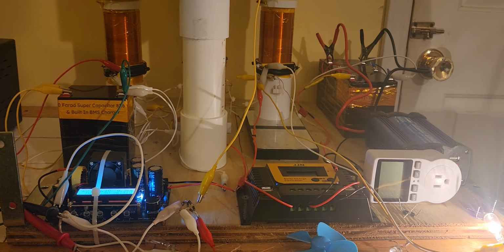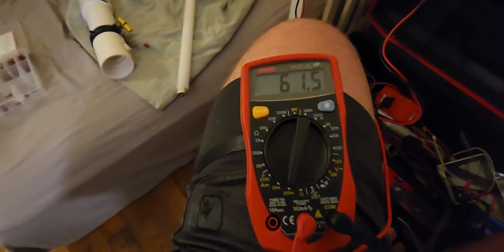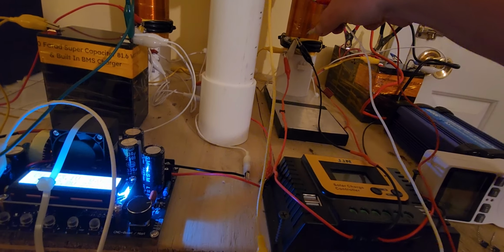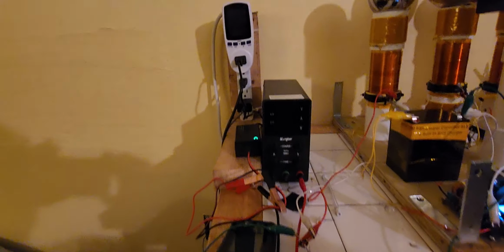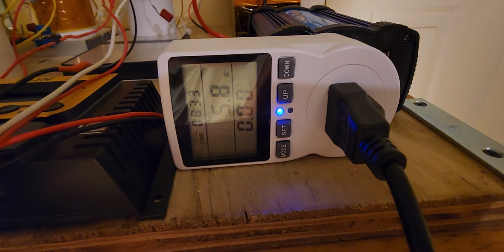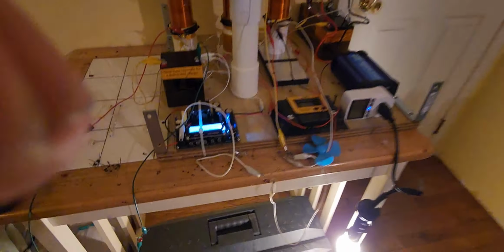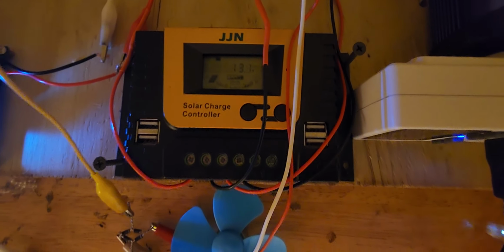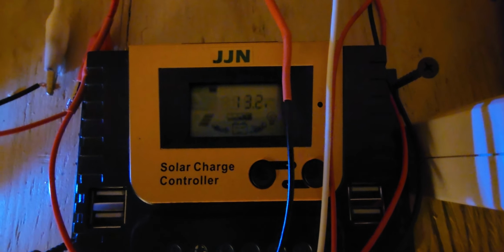🌩FURTHER REFINEMENTS TO THE SELF SUSTAINING WIRELESS POWER GENERATOR & A BATTERY CAN BE A RECEIVER?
🌟 Link To My PDF On How To Build These Transmitters & Systems

In This Video I Further Refine & Tune The Self Sustaining Wireless Power Generator Board Along With Homing In On The Excess Power Via An Earth Connection. Basically Any Plate Of Metal Near The Transmitter That Goes To The AC Side Of A Rectifier Composed Of 1N5817 Diodes & An Earth Connection Will Output Excess Power With No Power Draw On The Transmitter If The Plate Is Far Enough Away